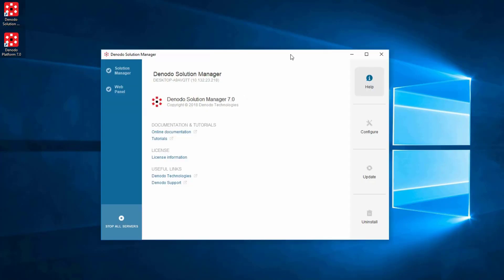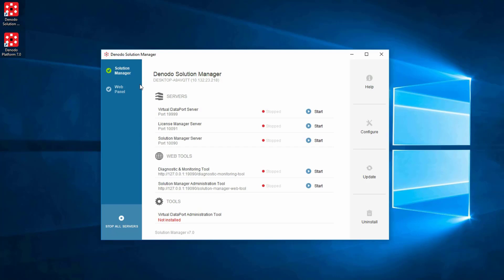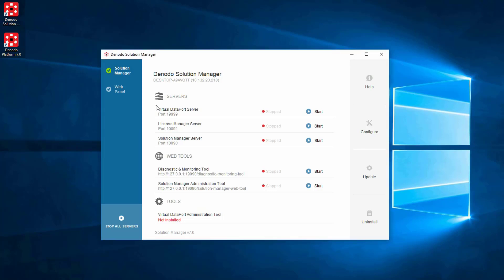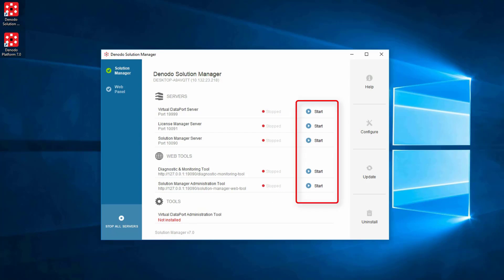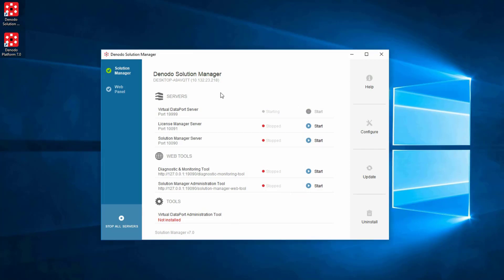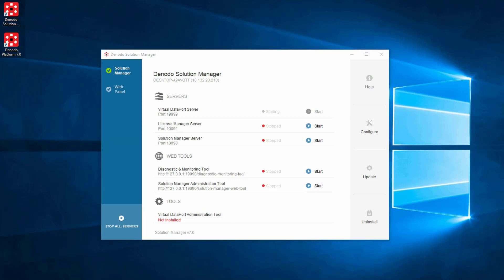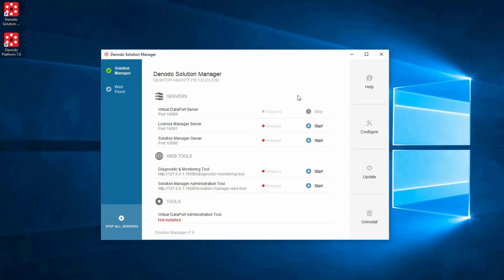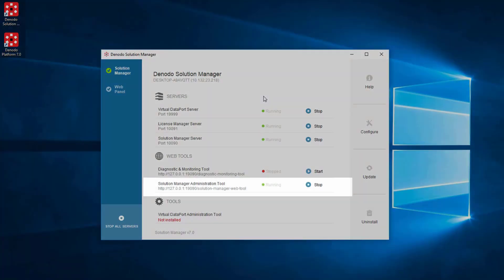Launching Solution Manager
In this video you will see how to start the different Solution Manager Servers and Tools.